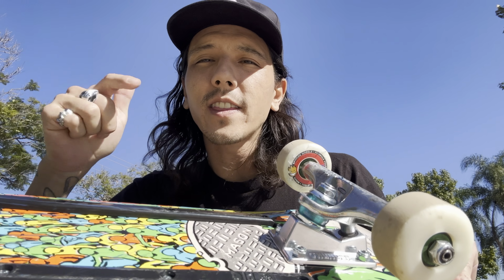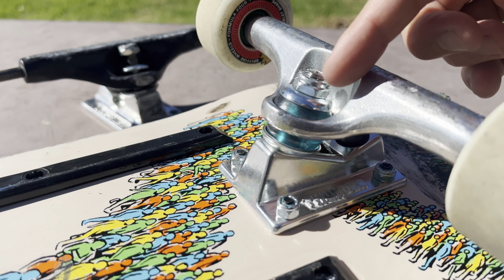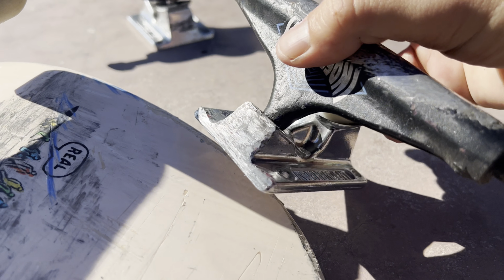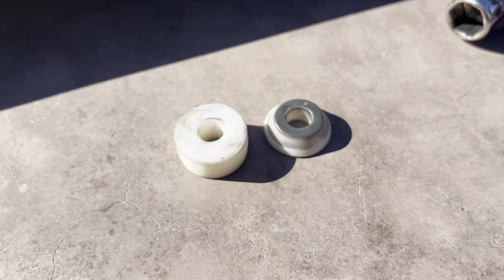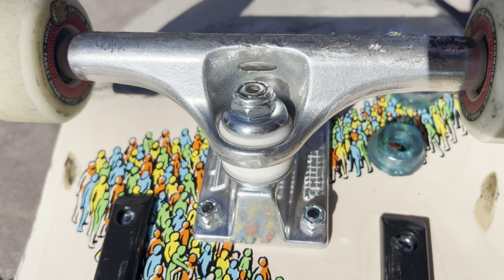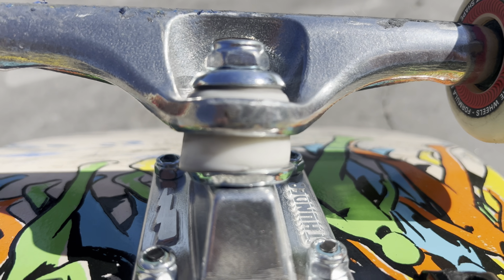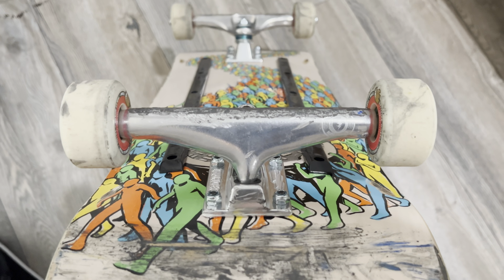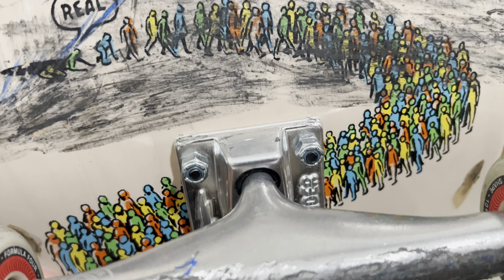Don't TRY This [Skateboard Truck Bushing Problem]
skateboard setup specs: Real Skateboard Deck 8.25in x 31.5in (13.88in Wheelbase), thunder hollow light trucks size 149mm, spitfire wheels tablet shape 52mm x 101d, hex bearings, pepper griptape